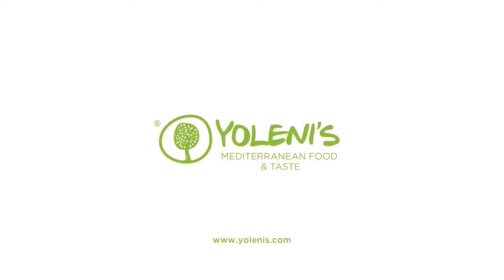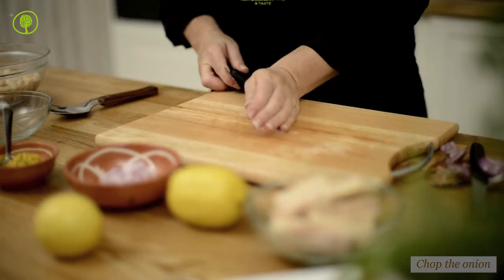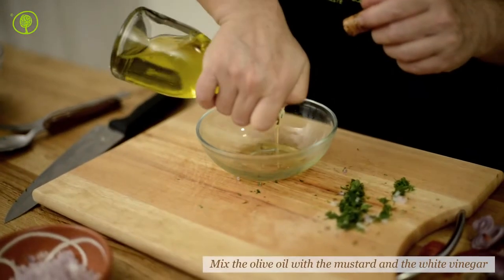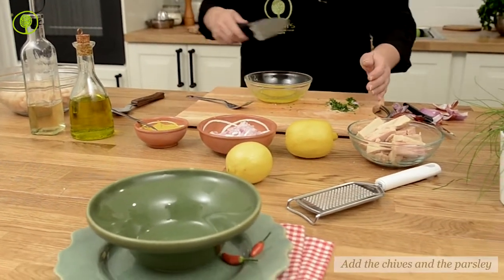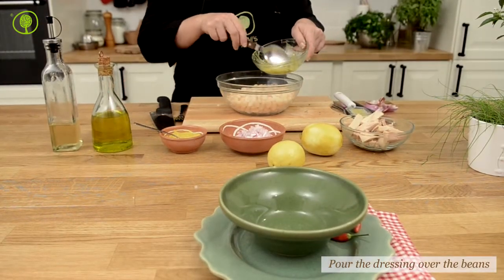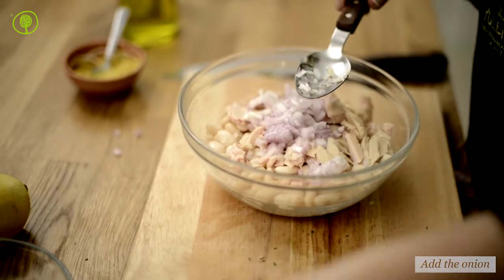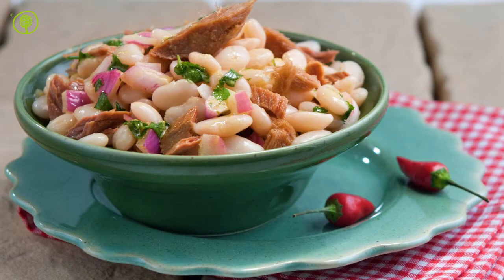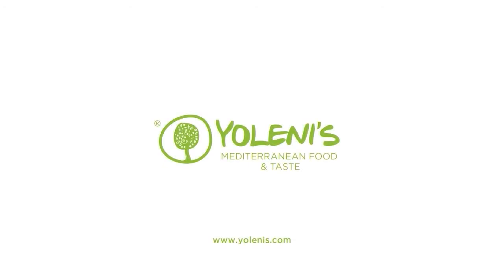White bean tuna salad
The spicy tuna from the island of Alonissos adds to the special character and taste of this traditional recipe.